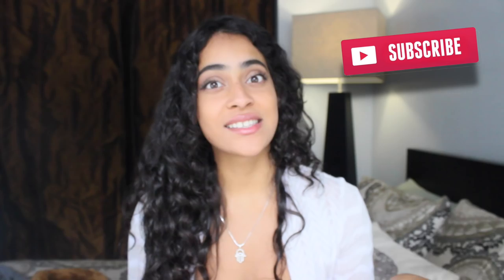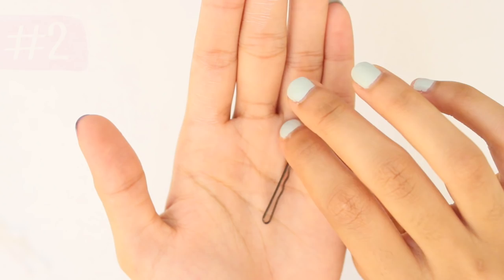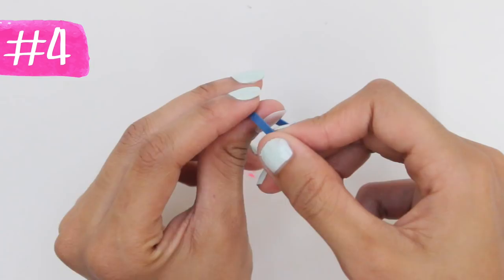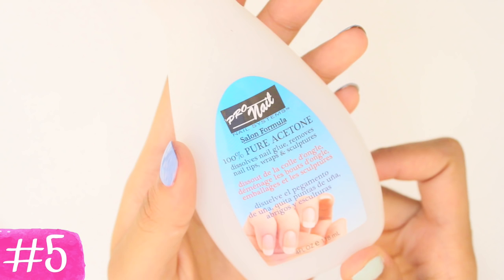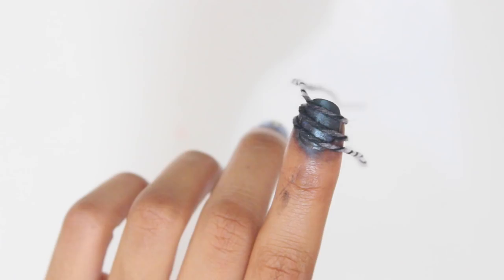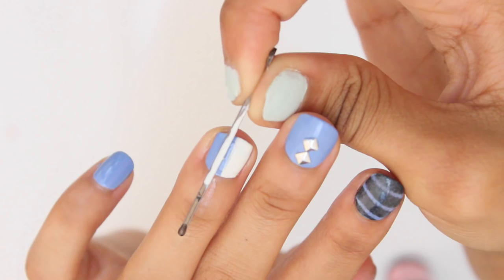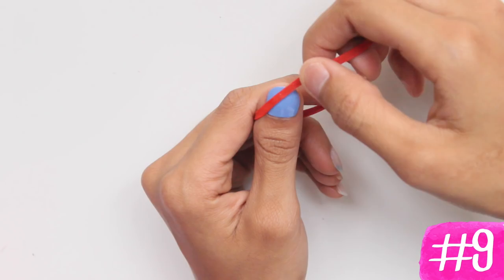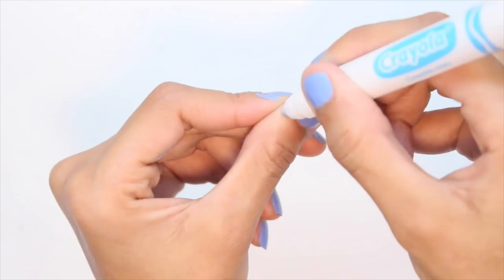10 Nail Art HACKS You’ve NEVER seen before!!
Have you seen my previous video? How to make a nail polish remover pen out of MARKERS

In this video, 10 Nail Hacks You’ve Never Seen Before, you’ll learn 10 new and EASY nail techniques that will make nail art so much easier!

Let me know what you think by commenting on this video!